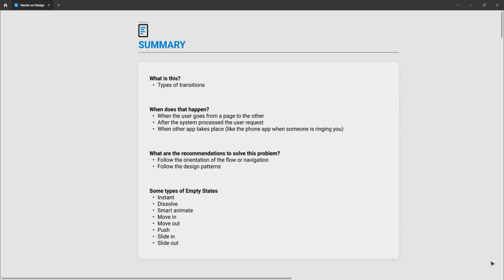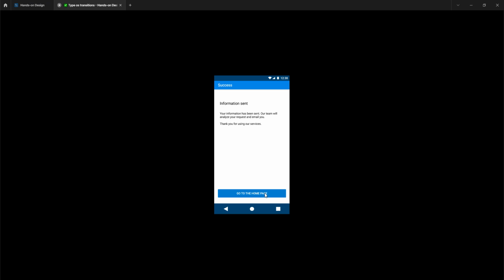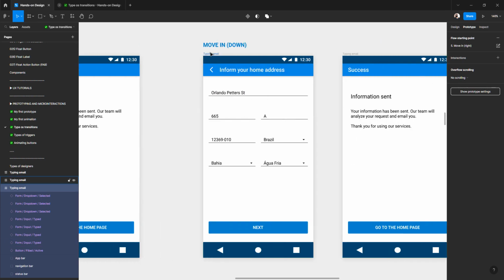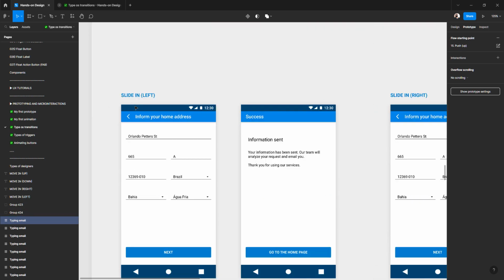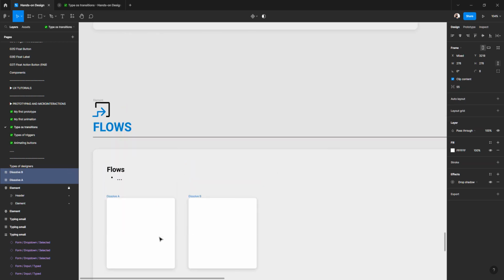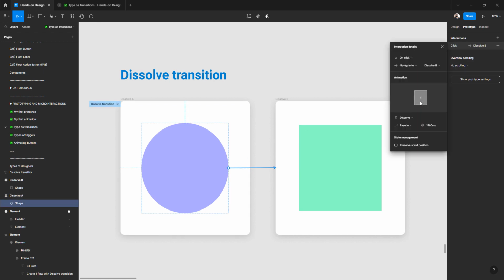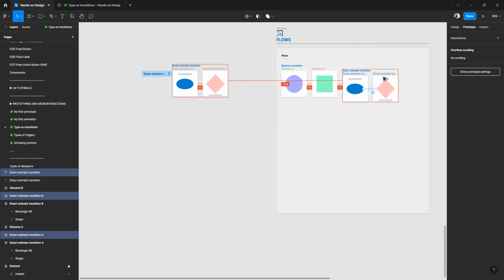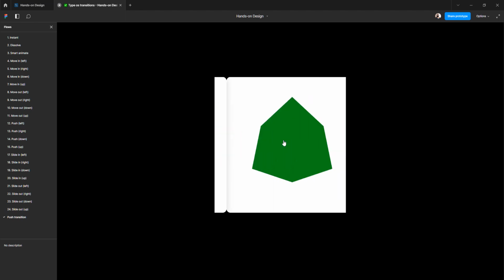How To Make Transitions in Figma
Difficulty Level: ★★☆☆☆

Hi folks,

In today's tutorial, we're going to learn the different transitions in Figma.

Let's check in detail each of them and then, we are proposing a briefing.

In this task, we need to design 3 simple flows applying what we just learned.

Cheers!